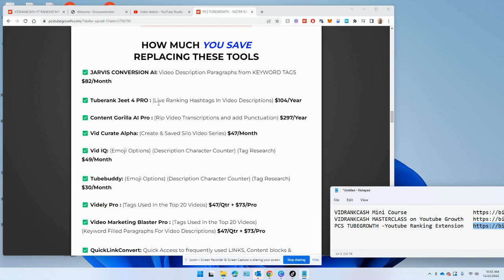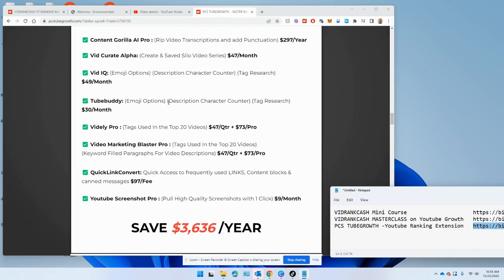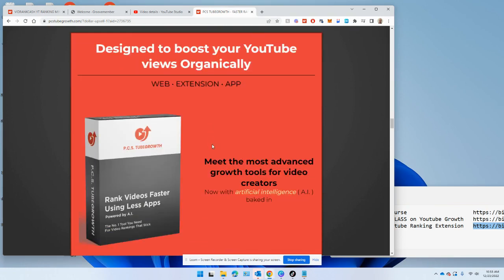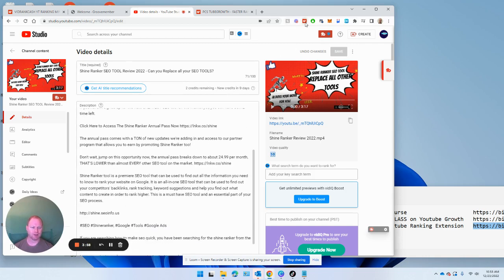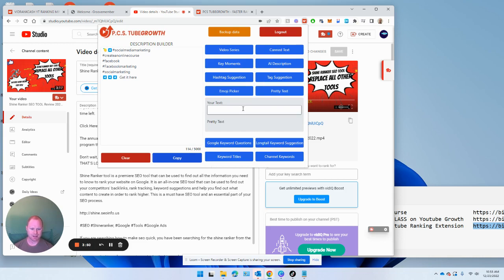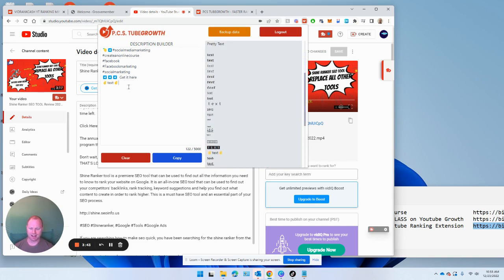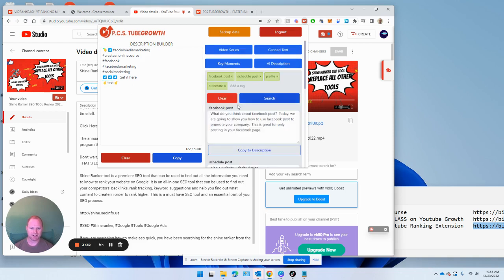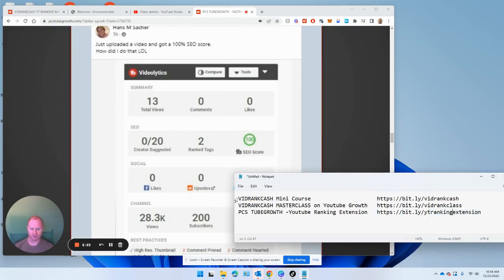PCS Tube Growth Chrome Extension Rank on Youtube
Automate Your 7 Ranking Steps To Save Time & Money Now !
DO 30X MORE With This Tool!
You Can Save 45 minutes On Each Video!

100% SEO SCORE
Video Descriptions In
90 Seconds or Less
STOP WASTING 45 MINUTES to an HOUR FOR EACH VIDEO
START RANKING VIDEOS NOW!

YOU NEED THIS FOR YOUR YOUTUBE SEO?
✅ Self-Monetize Faster With Better Rankings, Leads & Conversions

✅ Create 100% SEO Score Video Descriptions, WITHOUT KNOWING SEO, in 2-3 Minutes instead of 45 minutes to an hour.

✅ Use on Unlimited Channels

✅ Get Unlimited AI FULL PARAGRAPH Descriptions From Just a Single KEYWORD you want to rank for.

✅ Create Keyword Relevance, Playlist Relevance & Channel Rankings in a few button clicks.

✅ Includes Detailed Step by Step Training -Implement In Minutes

✅ Create High Quality Lead Magnets & Ebooks From Each Video Quickly.

✅ Learn 1 Sneaky Controversial Trick To Edge Over Your Competition When Rankings Are Neck & Neck (Risky Yet EFFECTIVE)

✅ Research & Create Silo Content with 1 click, boost video, channel and website rankings.

HOW MUCH YOU SAVE
REPLACING THESE TOOLS
✅ JARVIS CONVERSION AI: Video Description Paragraphs from KEYWORD TAGS $82/Month

✅ Tuberank Jeet 4 PRO : (Live Ranking Hashtags In Video Descriptions) $104/Year

✅ Content Gorilla AI Pro : (Rip Video Transcriptions and add Punctuation) $297/Year

✅ Vid Curate Alpha: (Create & Saved Silo Video Series) $47/Month

✅ Vid IQ: (Emoji Options) (Description Character Counter) (Tag Research)
$49/Month

✅ Tubebuddy: (Emoji Options) (Description Character Counter) (Tag Research)
$30/Month

✅ Videly Pro : (Tags Used In the Top 20 Videos) $47/Qtr + $73/Pro

✅ Video Marketing Blaster Pro : (Tags Used In the Top 20 Videos)

(Keyword Filled Paragraphs For Video Descriptions) $47/Qtr + $73/Pro

✅ QuickLinkConvert: Quick Access to frequently used LINKS, Content blocks &

canned messages $97/Fee

✅ Youtube Screenshot Pro : (Pull High Quality Screenshots with 1 Click) $9/Month

SAVE $3,636 /YEAR

Designed to boost your YouTube views Organically

Meet the most advanced growth tools for video creators
Now with artificial intelligence ( A.I. ) baked in

EXCLUSIVE CUSTOM A.I.*
Create A.I. Description Keyword Paragraph Builder
Based on a Single Keyword or Multiple You Want To Rank For

Find Ranked Video Hashtags
Sorted Number of Videos and Channels They Are Used In

Find Ranked Video Keyword Tags
Sorted by Number of Videos Used In

Create Keyword Rich Key Moments For Ranking

Grab Top 15 Google Q&A's For Target Keyword
Create New Supporting Content for Pillar Video Rankings
Q&A's Seperated or Get Them Combined

Grab Top 600 YT Long-Tail Auto-Suggest Keywords For Target Keyword
Research New Supporting Content for Pillar Video Rankings

Channel Keywords of Top 20 Ranked Channels
For Target Keyword
Grab The Ranked Keywords The Top Channels In Your Niche Are Using

Create & Save CANNED TEXT Blocks
& Frequently Used Text for Descriptions

PRETTY TEXT
Bold, Italic, Script, Underlined, Preset Emojis,
Call Outs & Call To Actions

Emoji Picker
Find Every Emoji Available On The YT Platform
For Higher Description Conversions

Download Video Screenshots From Selected Timestamp